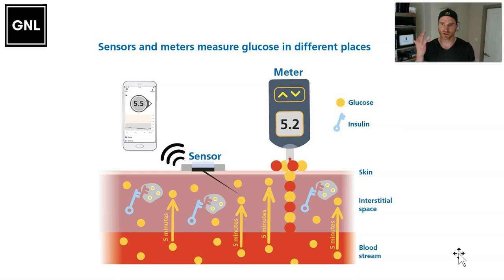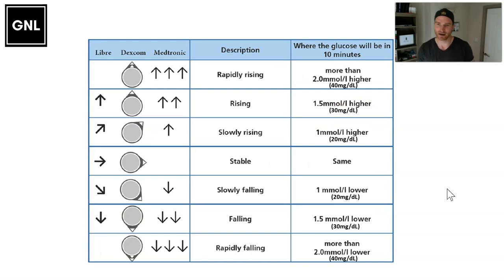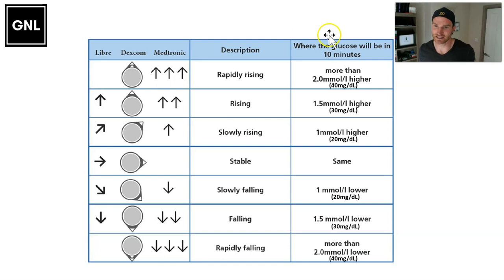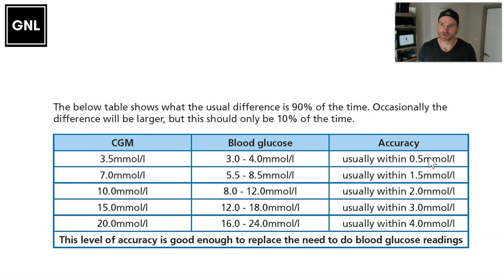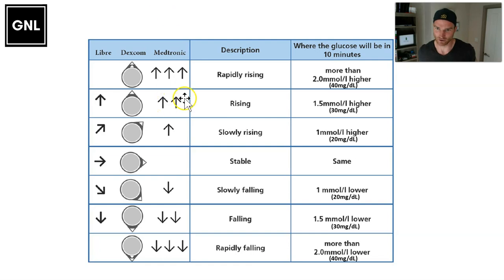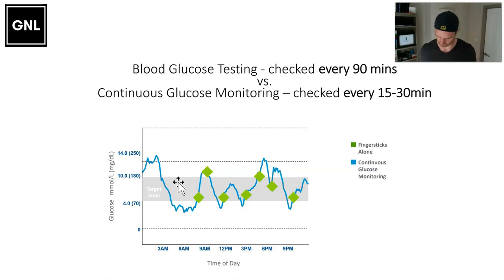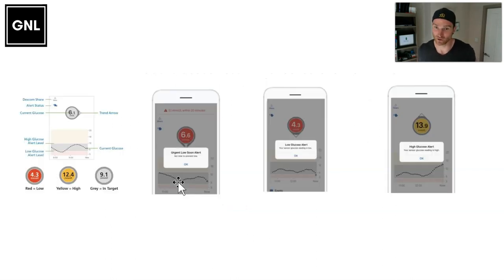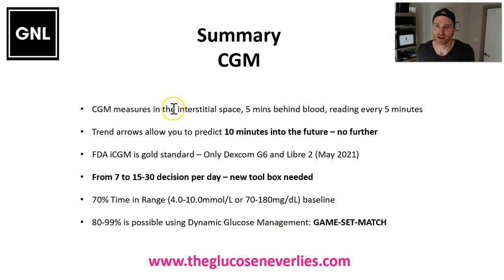02 Foundations: Continuous Glucose Monitoring CGM